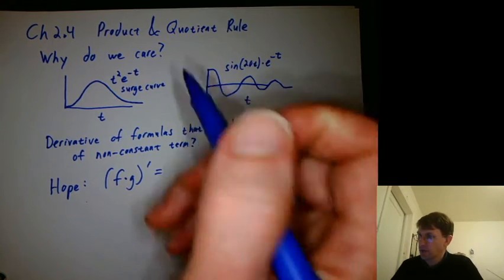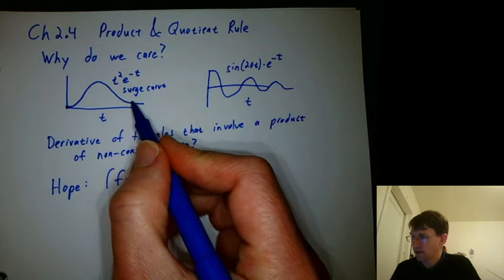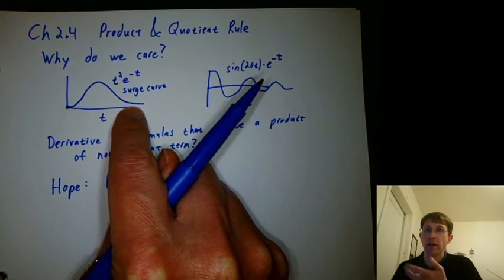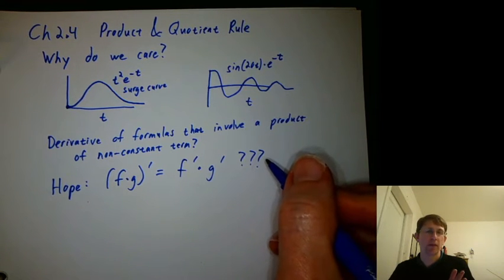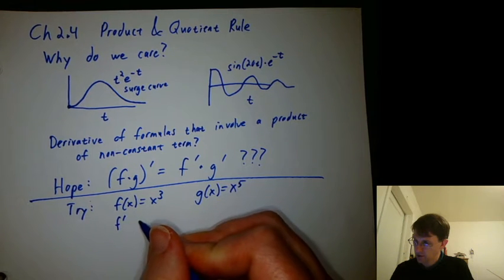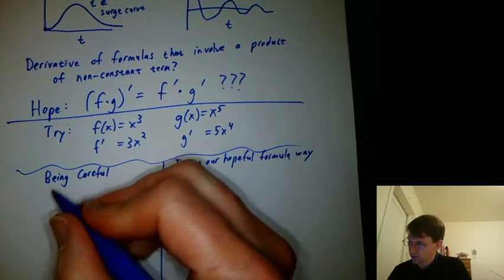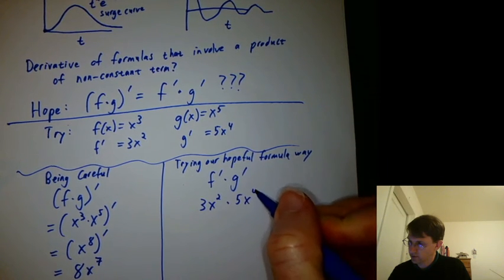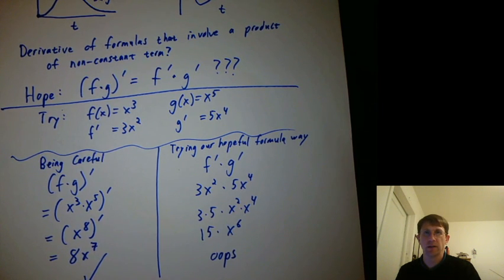math120 ch24c product rule hope dashed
Intro to the Product Rule: what we hope it would be...